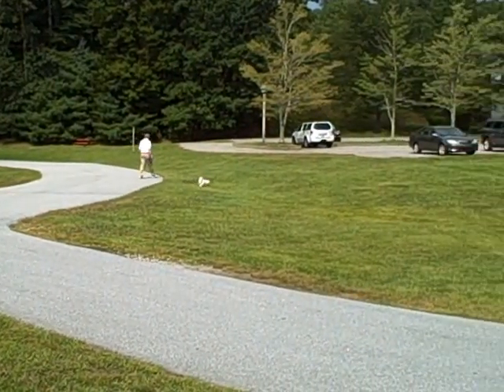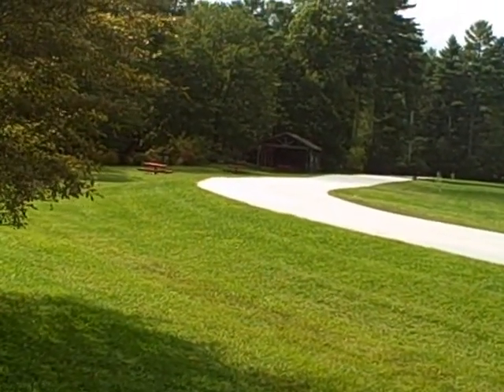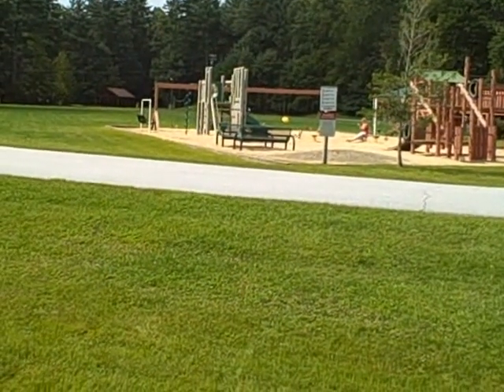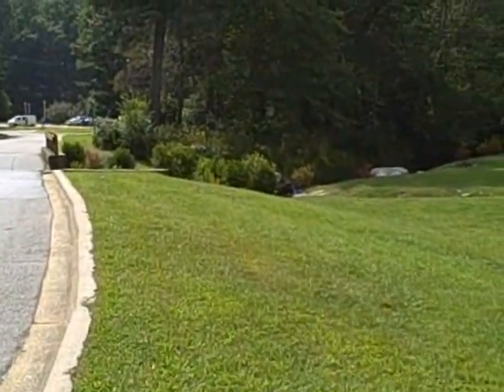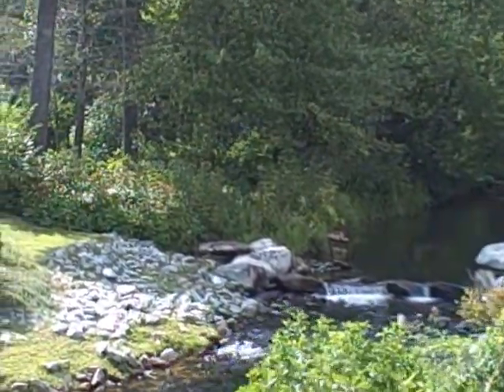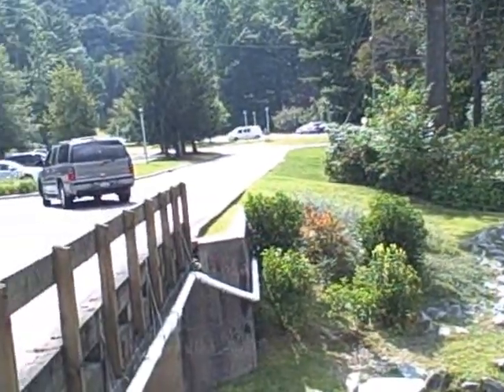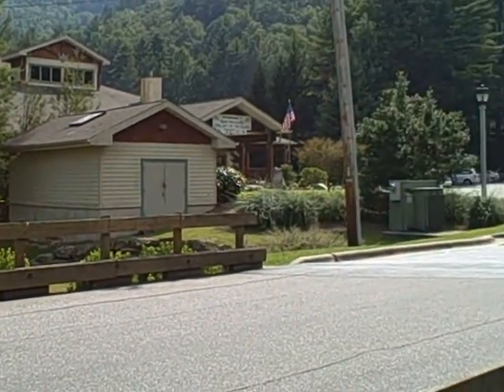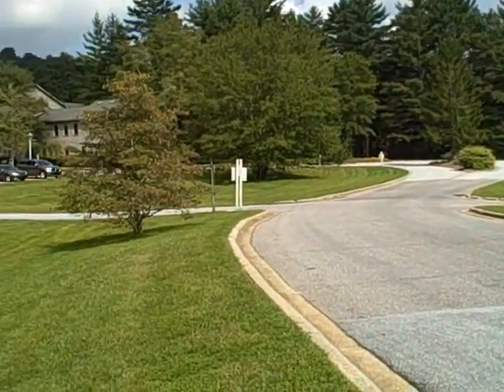Sapphire Valley Amenities (more!) - Track, Playground and River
Sapphire, NC - What more do I get when I buy real estate in Sapphire Valley?  Sapphire Valley, NC Amenities